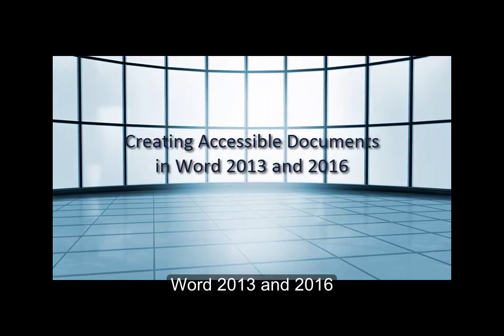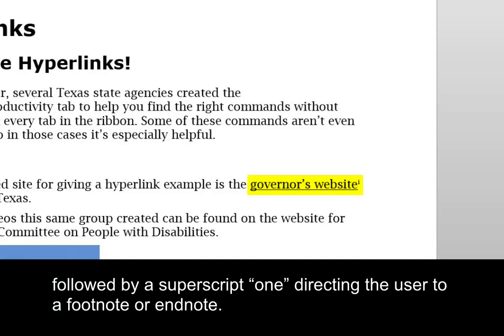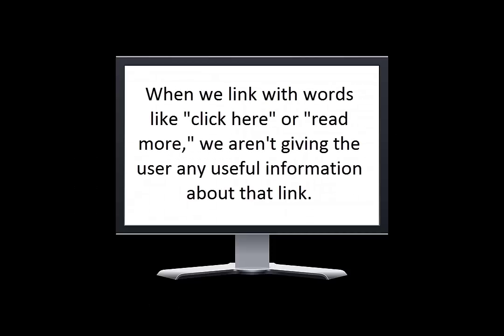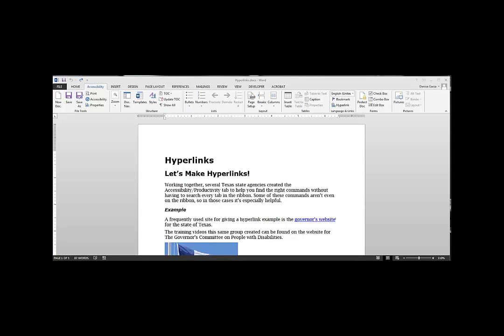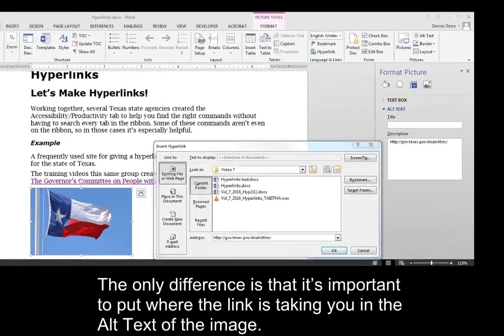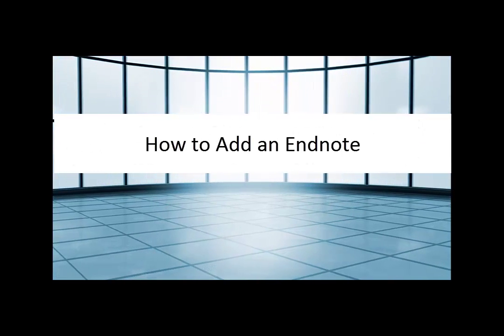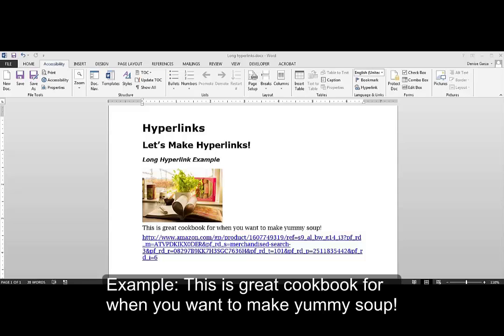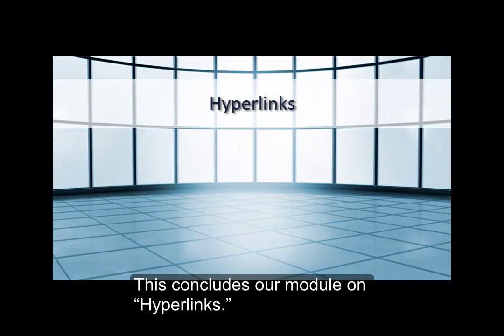Word 2013 & 2016: Hyperlinks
Hyperlinks can take us to websites, other documents, or even other places inside the document itself. Modern screen readers can make a list of the links inside a document. This module demonstrates how to make meaningful contextual links, taking the guesswork out of which link to click for the AT user.